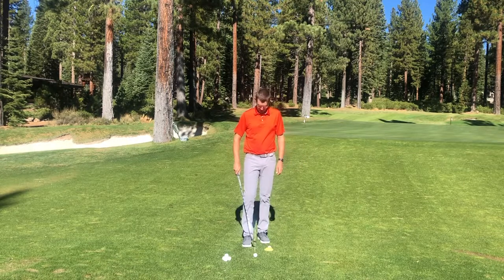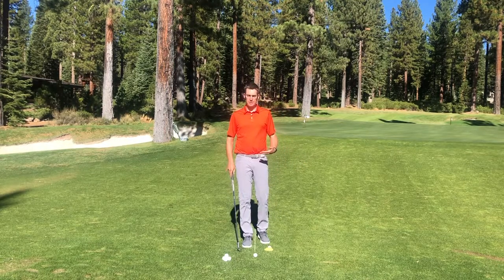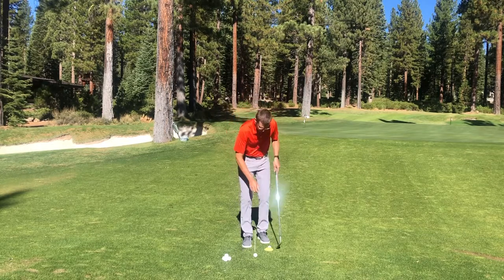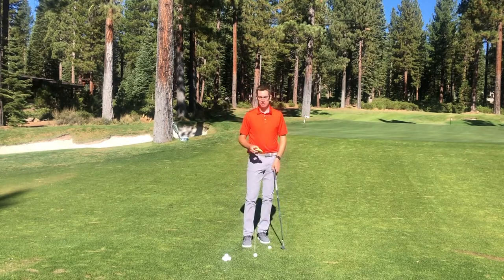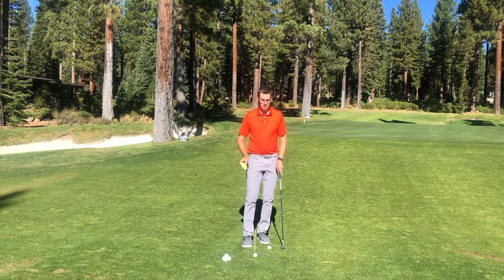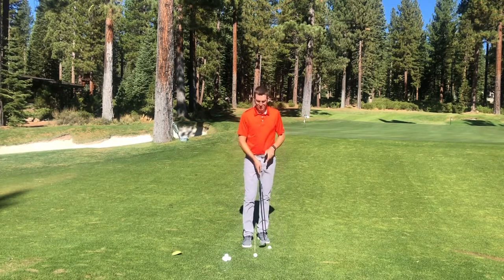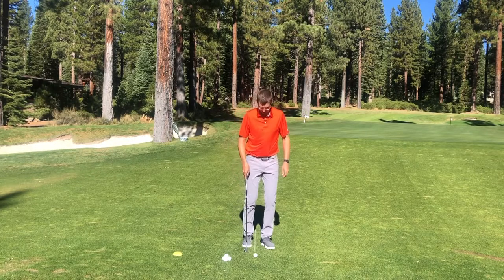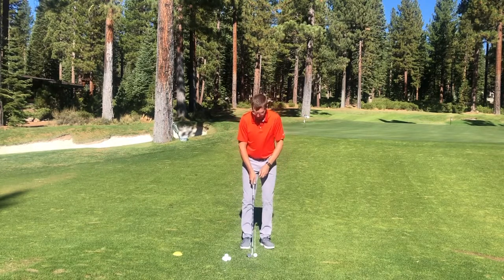Foot Pressure in Chipping/Short Game